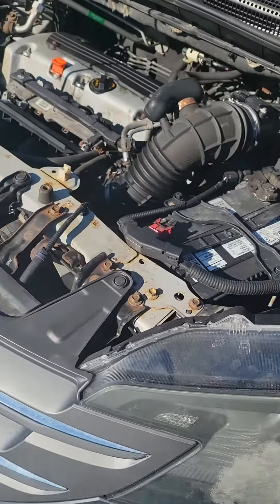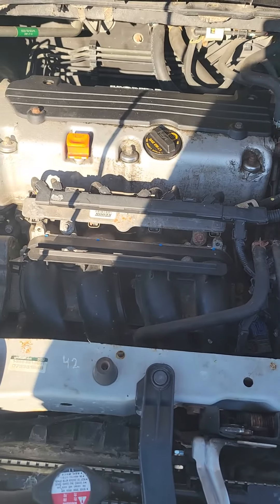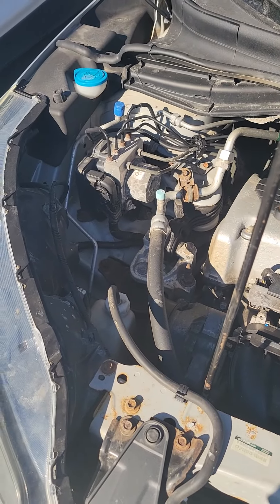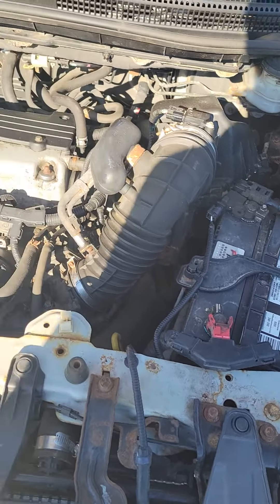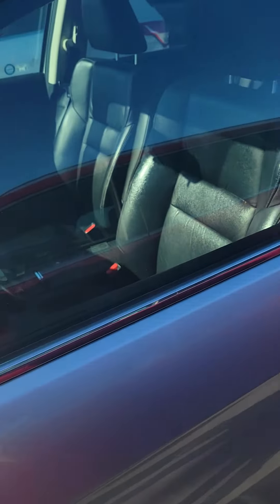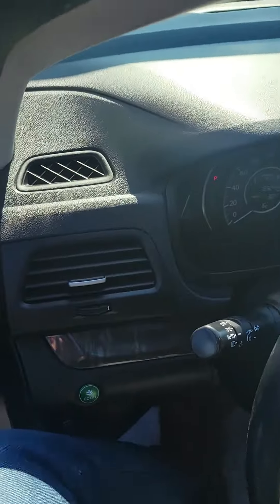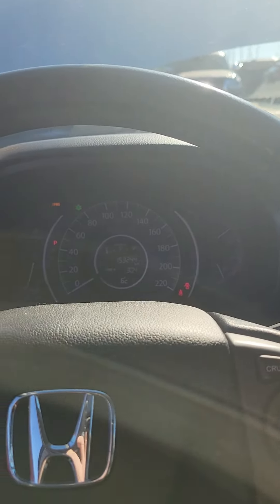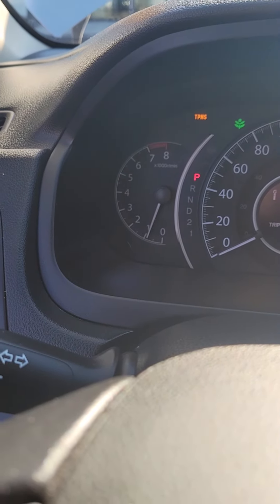honda crv - engine start